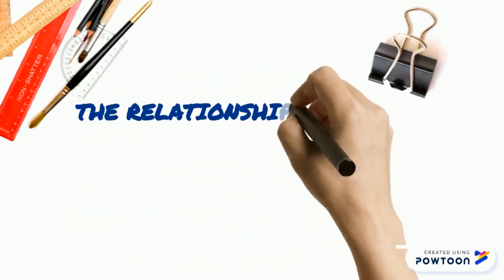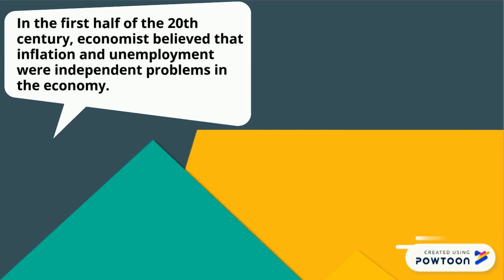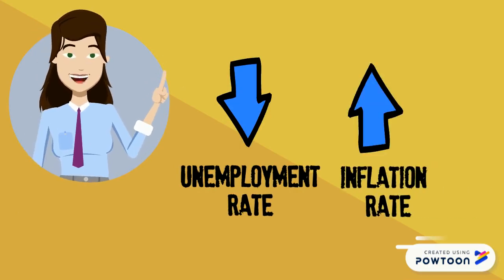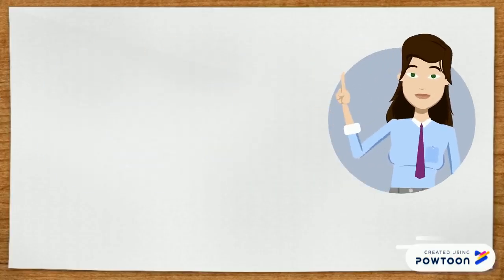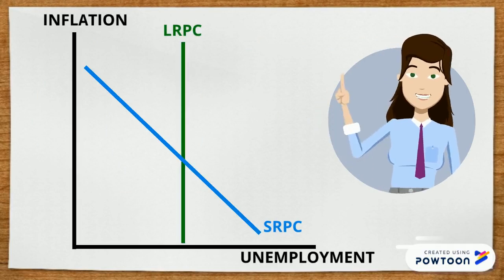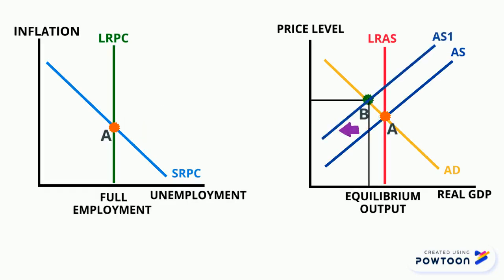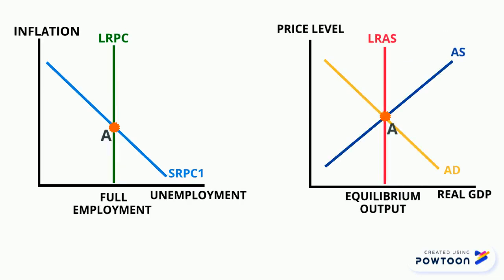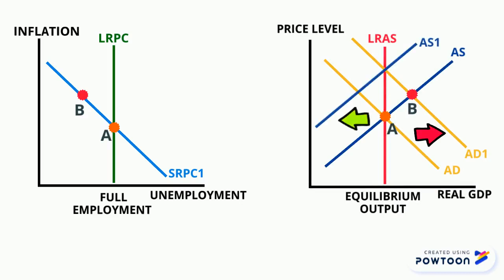Principles of Macroeconomy Group 4 (Mon,9-10am)